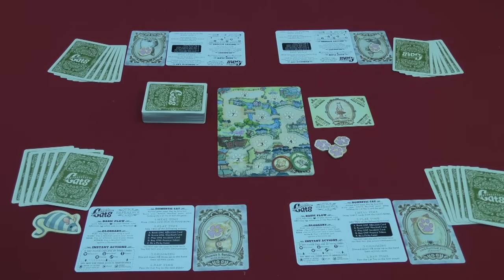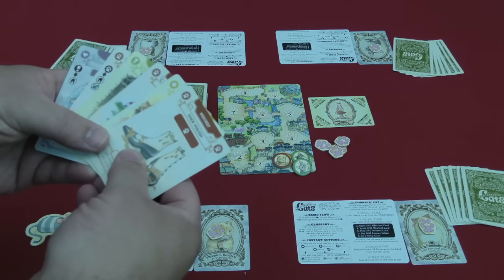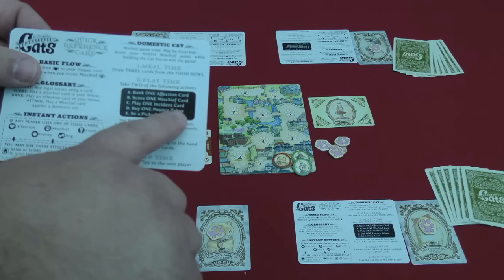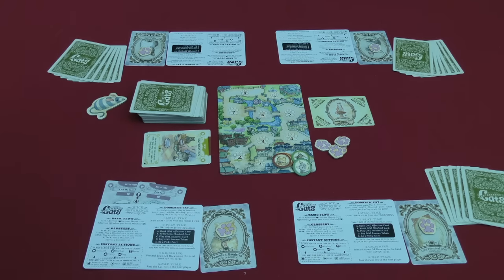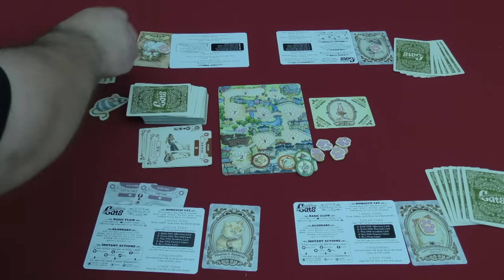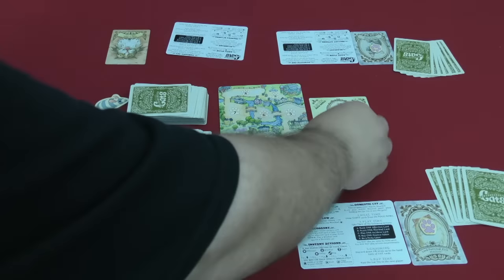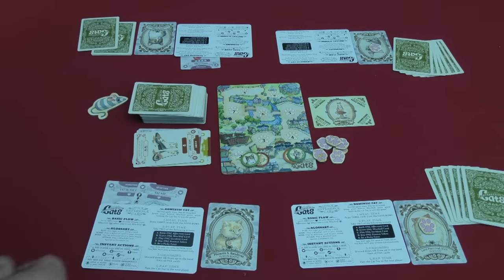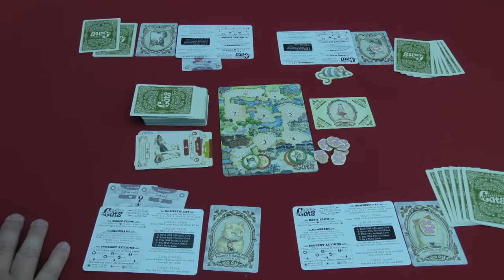Cantankerous Cats Review - with Sam Healey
Sam Healey takes a look at this hand management, take-that card game about being a cat and putting up with your "Hoomin", from Mentha Designs!